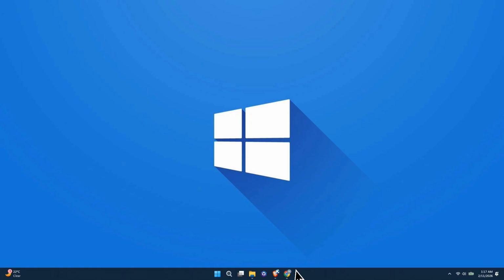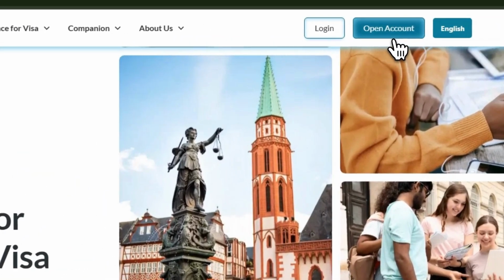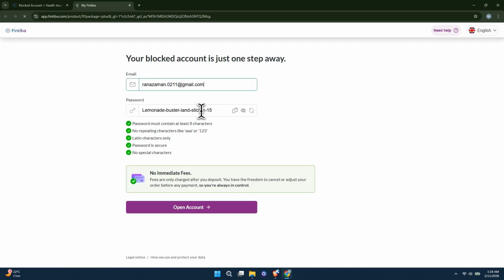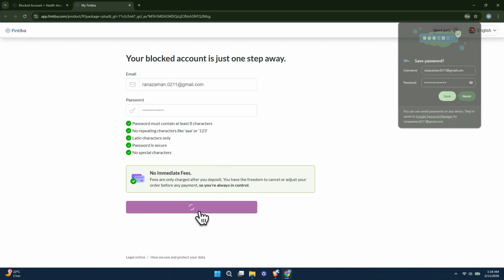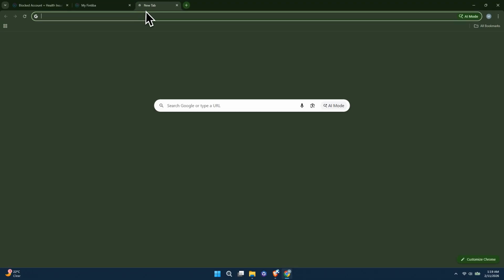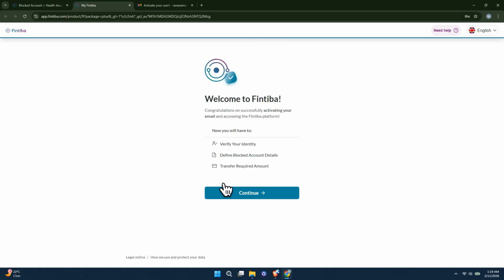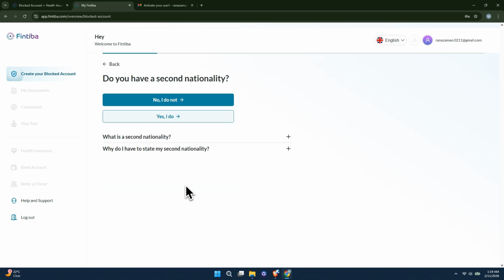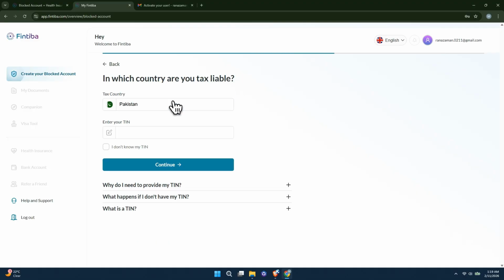How to create fintiba account (Step by Step) 2026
In this video I'll show you How to create fintiba account (Step by Step) 2026. The method is very simple and clearly described in the video. Follow all of the steps & How to create fintiba account (Step by Step) 2026